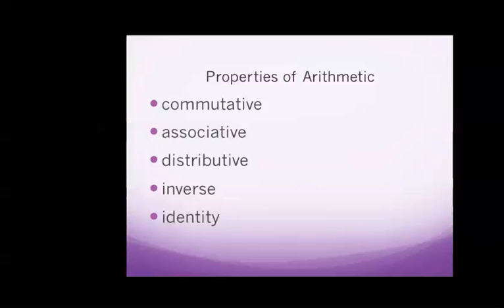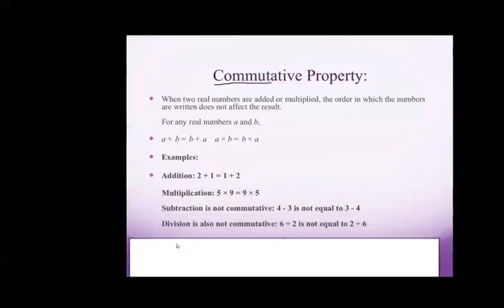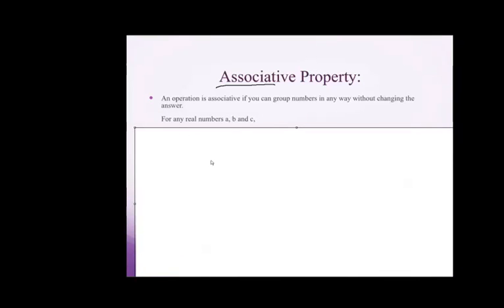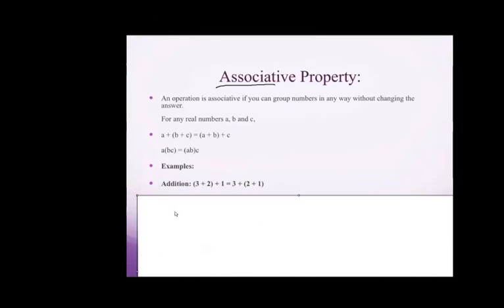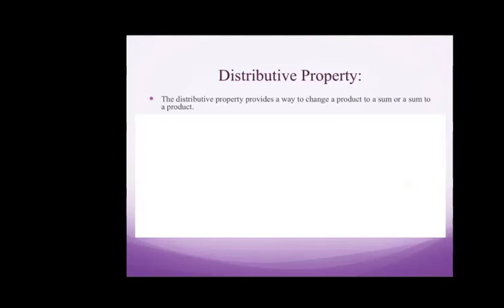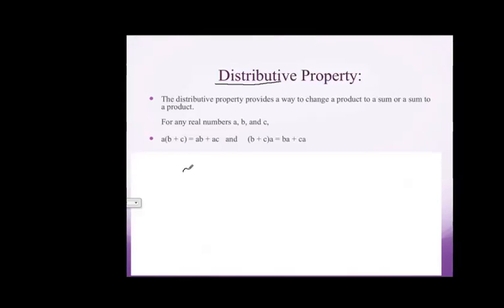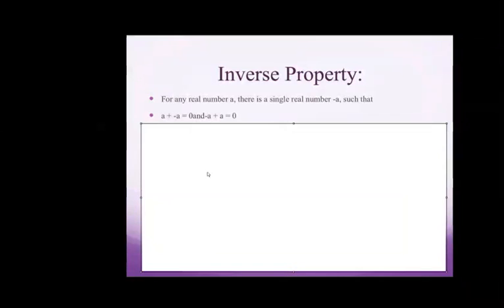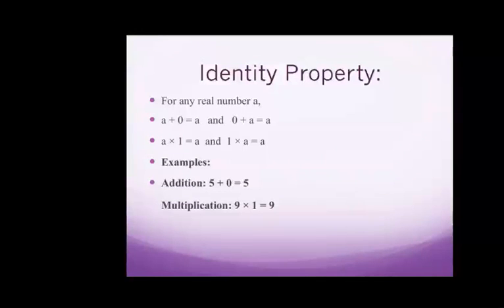Properties of Addition and Mult Part 1